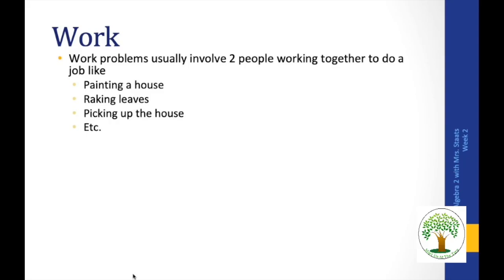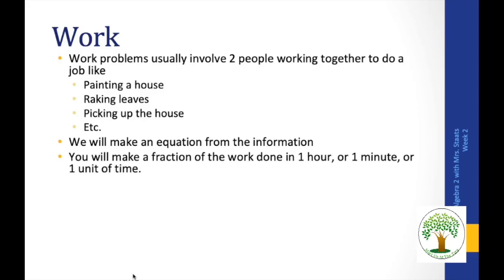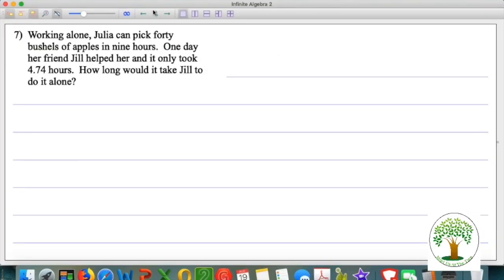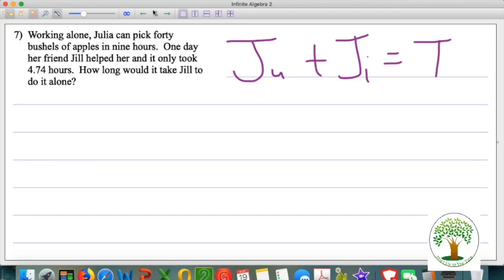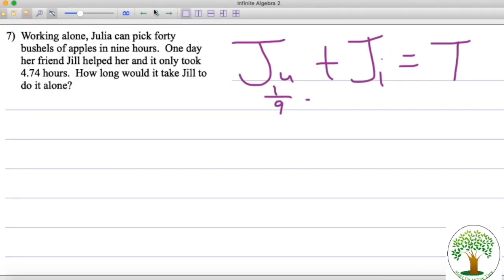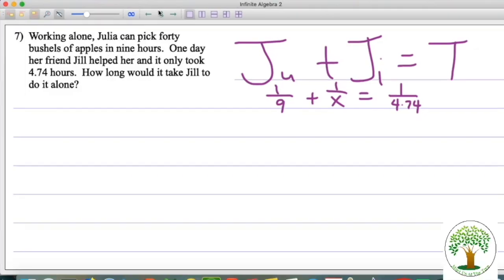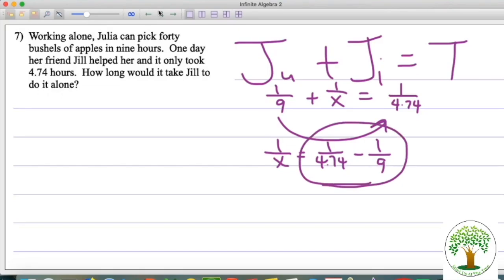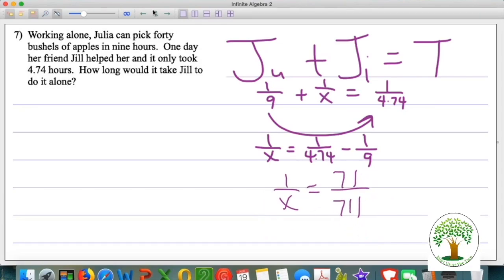1.4 Work Level 2